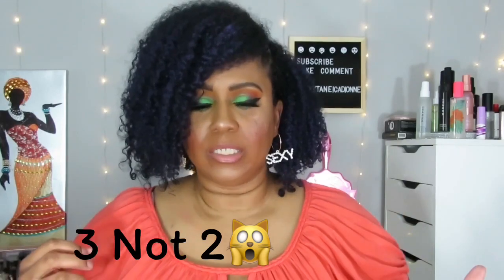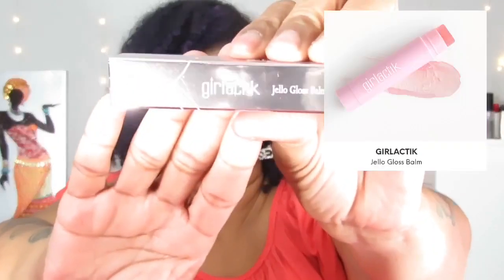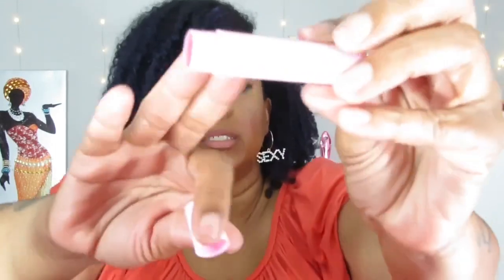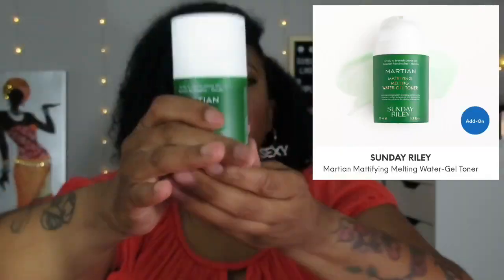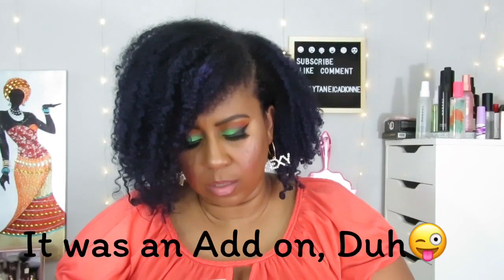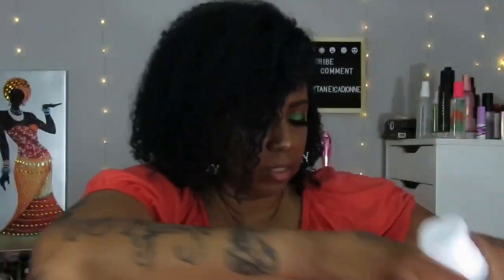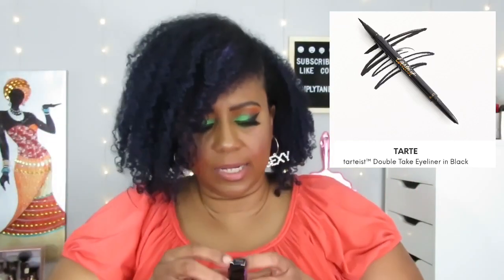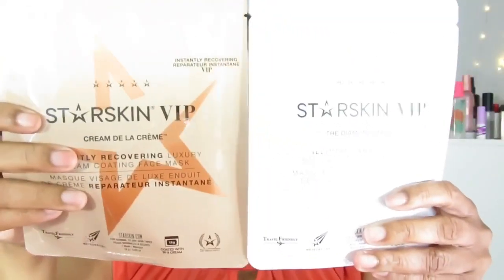Ipsy Glam Bag Plus | Boxycharm Premium & Base Box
Hiiiii Luvs. In today's video, 3 unboxings same video, Ipsy Plus, Boxycharm Premium & Boxy Base Box.